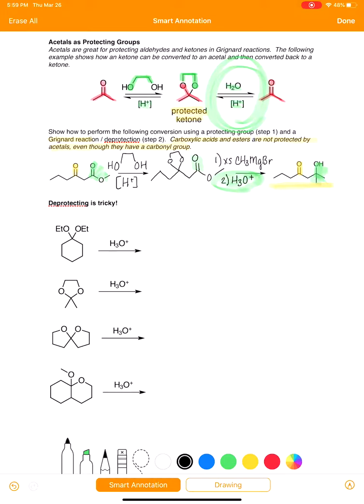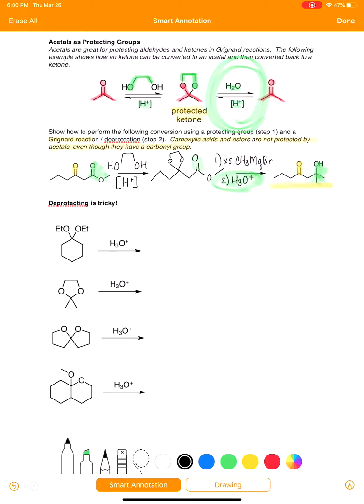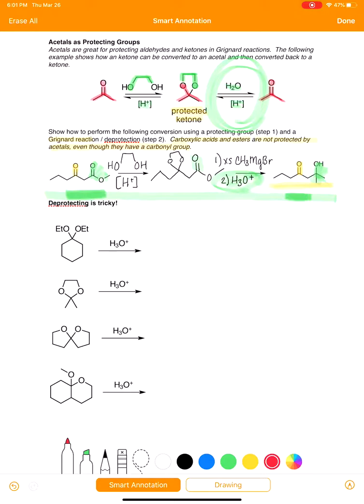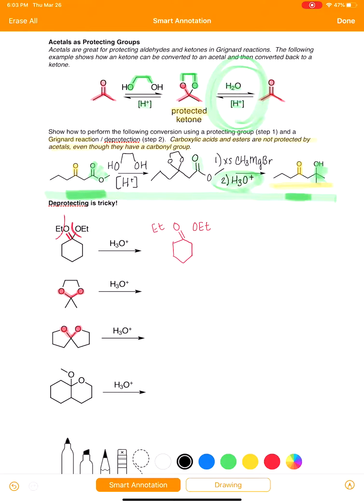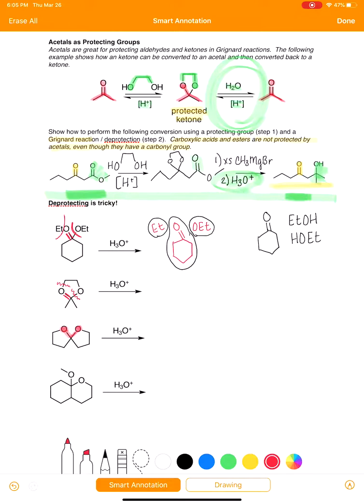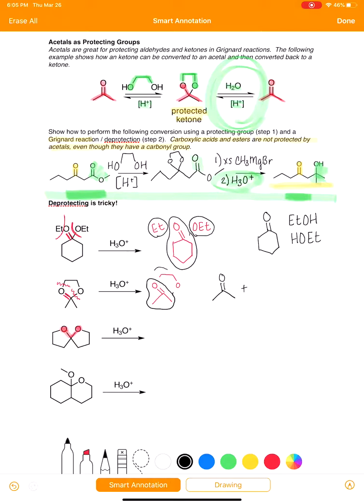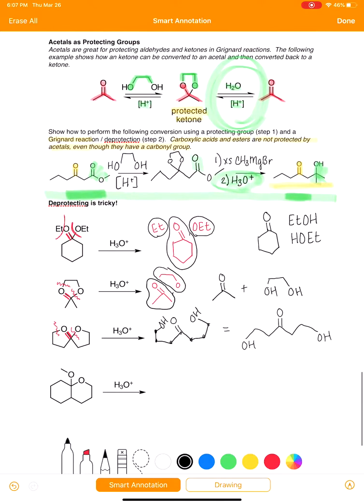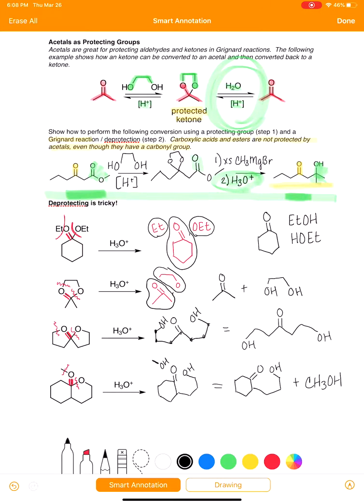20.5 Worksheet (Converting Acetals to Carbonyl Compounds)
How to convert an acetal to a carbonyl compound